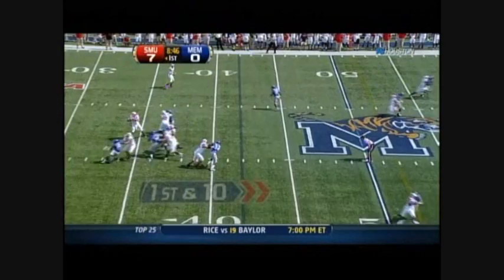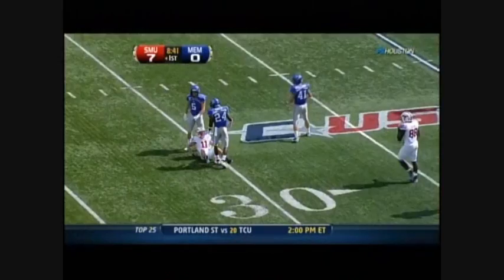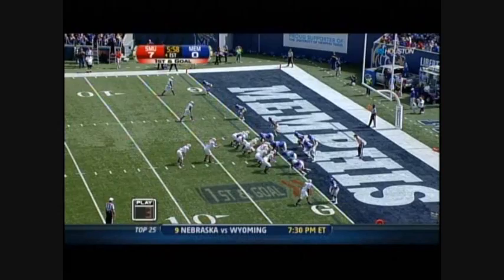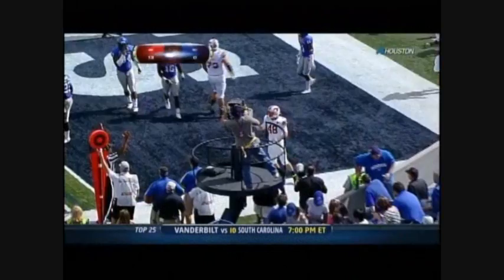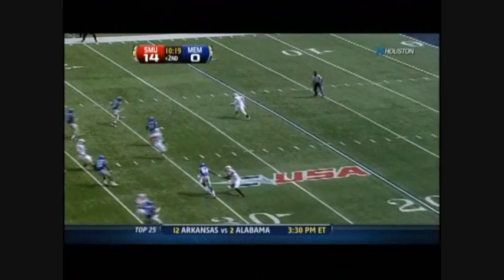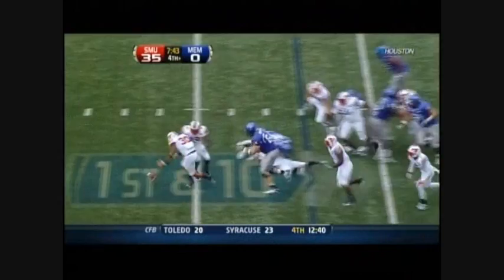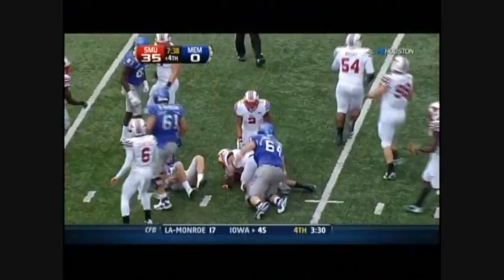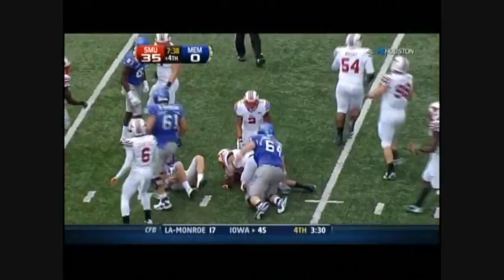SMU Football at Memphis - Game Highlights - Sept. 24, 2011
The SMU football team shutout conference opponent Memphis Saturday afternoon 42-0 at the Liberty Bowl in Memphis, Tenn.  J.J. McDermott threw for 357 yards on 28-of-44 passing and three touchdowns, while Zach Line rushed for 136 yards on 20 carries with three touchdowns. Wideout Darius Johnson also had a big day with 10 receptions for 116 yards and two touchdowns.